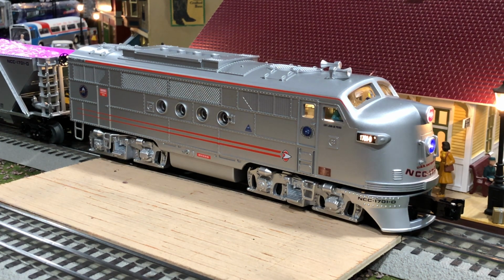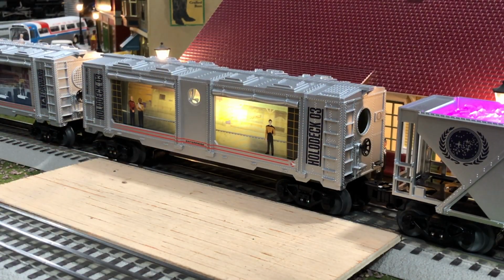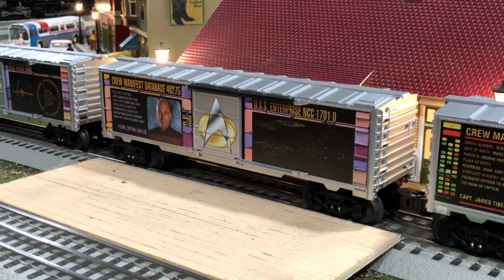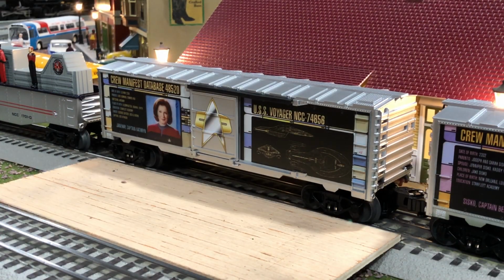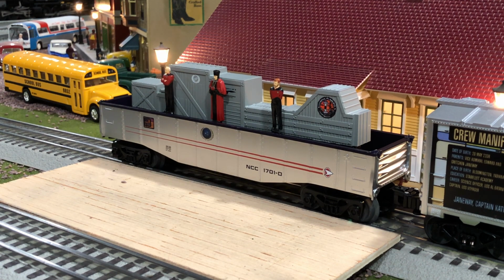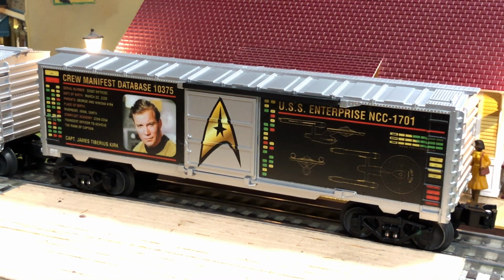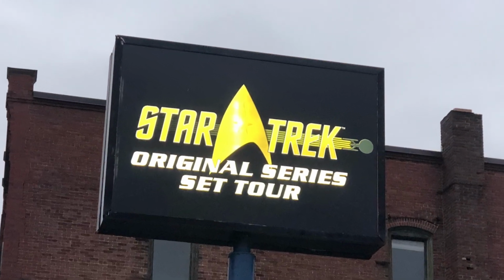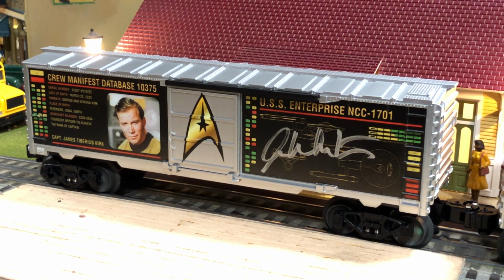The Lionel Star Trek RTR Set First Contact Day Special!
In honor of First Contact Day, April 5, 2063, we are going to revisit the Star Trek Ready to Run set and the add on cars, 3 of which are new to the channel.  We also look at a special part of my collection.  Sit back and Live Long and Prosper as we Boldy Go!

Star Trek Original Set Tour Website.  If you're a ST TOS or TNG fan you have to go!

I would have loved to use some Star Trek Theme music on this video but there's that copyright thing.

The new cars...
Star Trek Captain Sisko Box Car  2128330
Star Trek Captain Janeway Box Car  2128320
Star Trek Q, Picard, Riker Chase Gondola  2128100

Previously seen Star Trek Items...

00:00 Intro
00:45 Opening Credits
01:11 Star Trek kind of guy!
01:40 On the layout!  A revisit of the Ready to Run Set Diesel
03:16 Dilithium Oar Car
03:48 Holodeck Car
04:55 10 Forward Car
05:26 Sickbay Car
05:47 Romulan Ale Car
06:23 Tribble Transport Car
06:51 Car we don't speak of...
06:57 Captain Kirk Box Car
07:37 Captain Picard Box Car
08:16 Benjamin Sisko Box Car
09:31 Kathryn Janeway Box Car
10:51 Q, Riker and Picard Chase Gondola
11:55 On the layout and running!
17:09  Special Cars in my Collection
18:00 Star Trek Original Series Set Tour!
19:00 Back to the Cars!
21:33 Outro!
22:32 Live Long and Prosper...1 to Beam Up.
22:48 Pictures